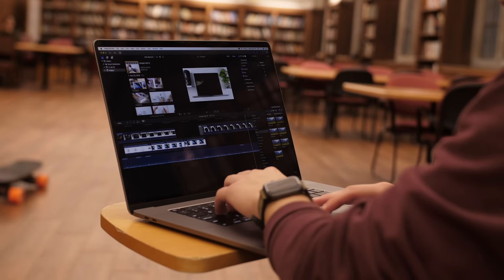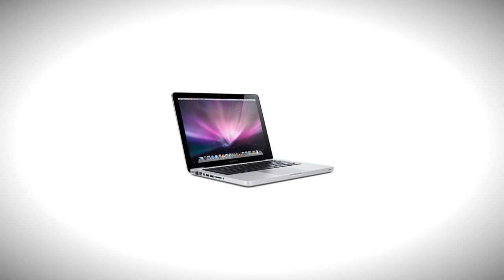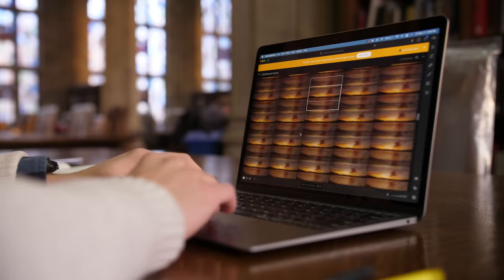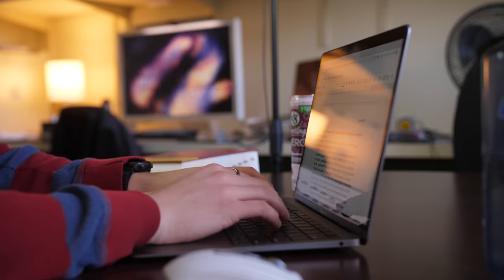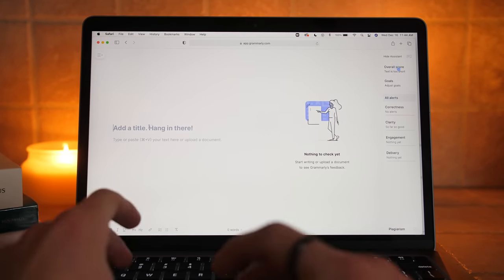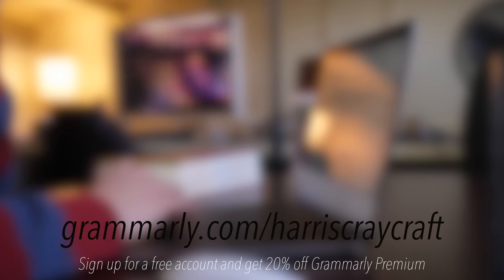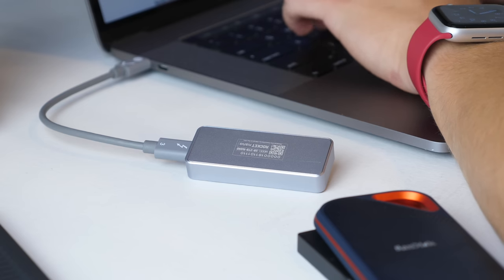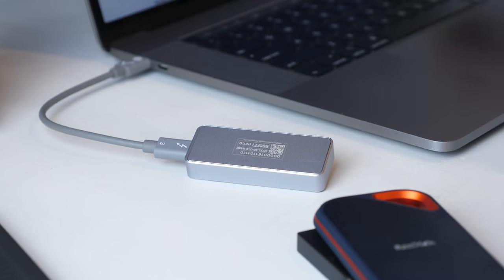Apple Made the Perfect Student Laptop - M1 MacBook Air Review!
USB-C SSD
My favorite mouse
USB-C Hub

The 2020 M1 MacBook Air might be the best all-around option for students!